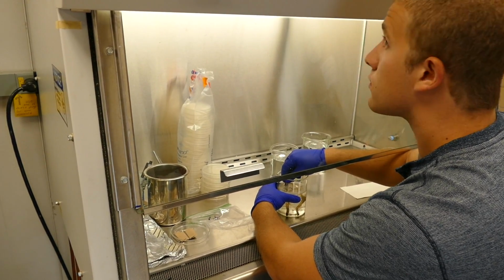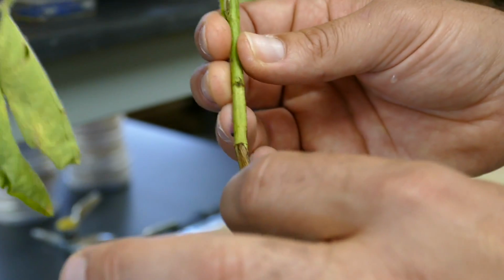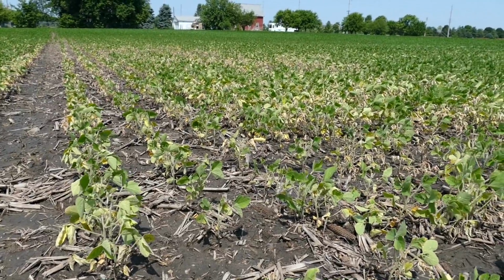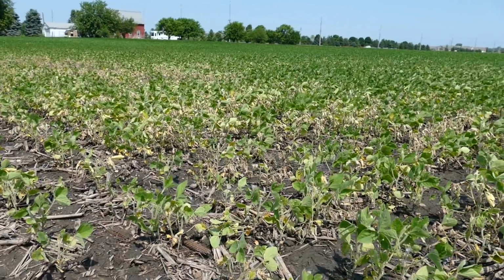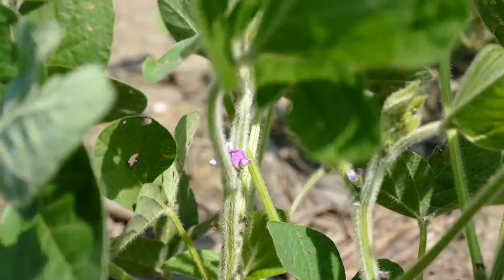Nothing to do about Seedling Diseases in Soybean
Soybean seed treatments aren't working at the moment and there's nothing a farmer can do. Todd Gleason has more from east central Illinois.

If you drive around much you'll have noted some drown out areas in soybean fields, probably across the whole of the corn belt. Those are pretty easy to spot, but there are some areas that look like they've not been underwater - at least not for very long, if at all. They're wilted back and showing signs of seedling diseases says University of Illinois Extension Plant Pathologist Nathan Kleczewski.

Kleczewski :20  ...are well past that point now.

Quote Summary - Why am I seeing these diseases now? You must remember these soybeans have been in the ground for 30 or 40 days and seed treatments are going to only give us two to three weeks of protection. Under perfect conditions your are going to see about three weeks of protection. We are well past that point now.

And, while it is unusual, the Plant Clinic at the University of Illinois has been getting in samples of treated soybeans that are clearly suffering from seedling diseases.

Kleczewski :40 ...would be indicative of rhizoctonia.

Quote Summary - If you think about the environment we had and the conditions we had immediately after planting. So, when we planted it was really warm and wet there for a while. So, you can imagine that initially this plant would have germinated from the seed and started to throw off roots. And then from here we are seeing from those initial roots, see how they are very white and stiff, this is because the outer cortex sloughed off. This is usually a sign of pythium infection and maybe there was also some rhizoctonia infection. So this canker you see here would be indicative of rhizoctonia.

There is nothing to do at this point says Kleczewski. Spraying a fungicide on won't do any good. If things dry out the plants may recover. Still there will be some stand loss, but not likely much yield impact.